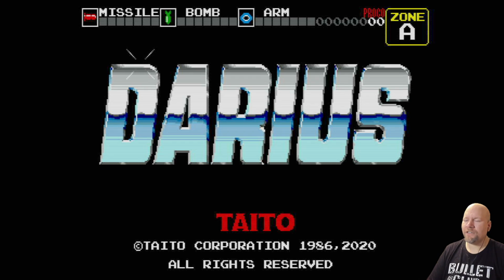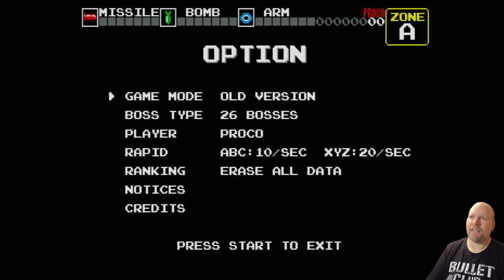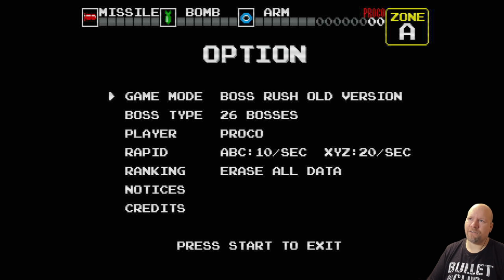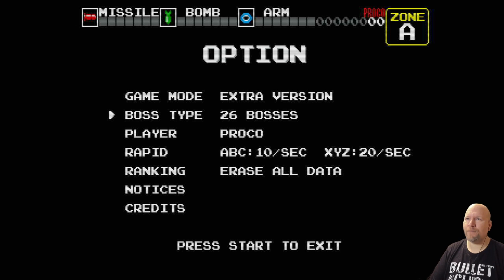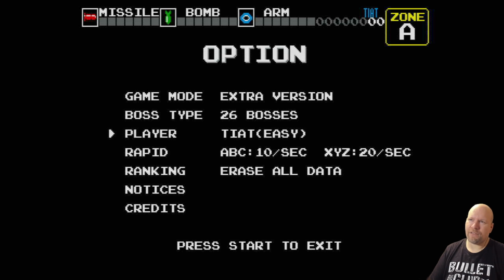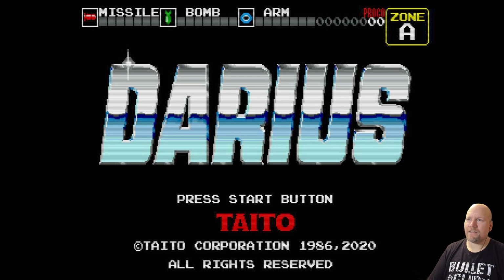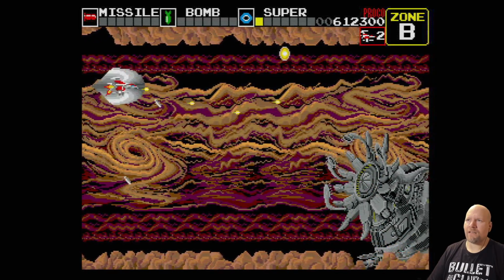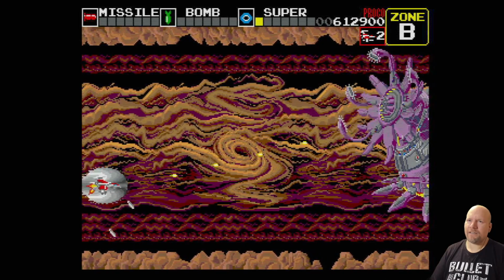Frank Plays: Darius Extra for SEGA Genesis